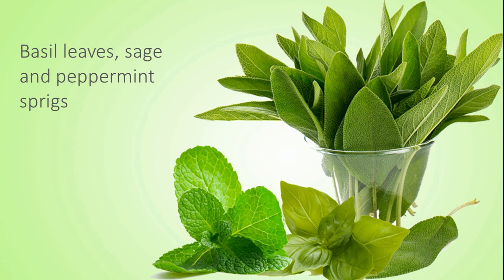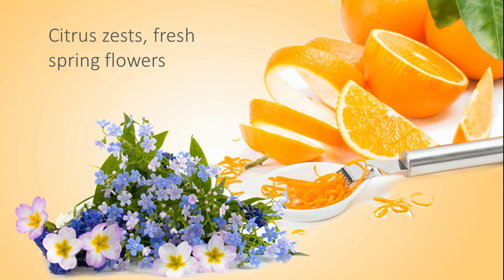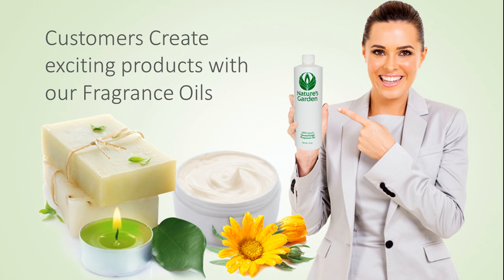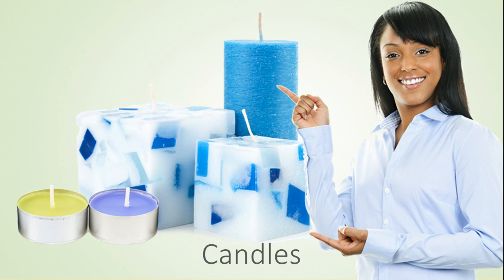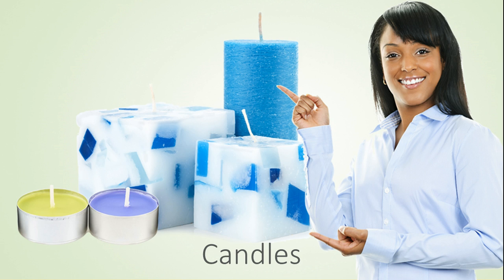Basil Sage Mint Fragrance Oil - Natures Garden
Basil Sage Mint Fragrance Oil

This fragrance oil by Natures Garden is a garden fresh medley of basil leaves, clary sage and peppermint sprigs accented by hints of citrus zests, fresh spring flowers, and soft, soothing musk.

Nature’s Garden
42109 State route 18